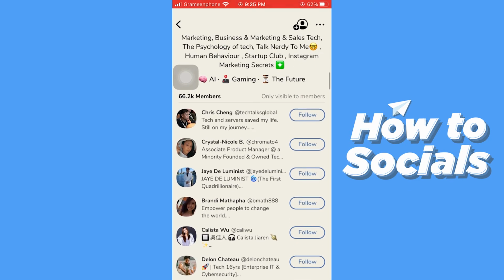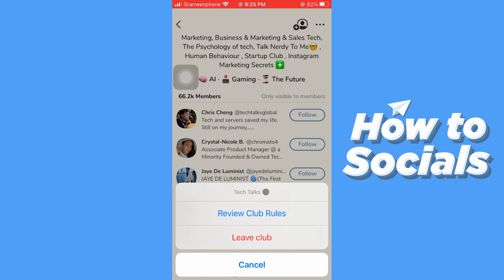How to Leave a Club on Clubhouse - Clubhouse App Leave a Club Tutorial (NEW)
How to Leave a Club on Clubhouse - Clubhouse App Leave a Club Tutorial

In this video I show you how to leave a club on clubhouse app in 2021.